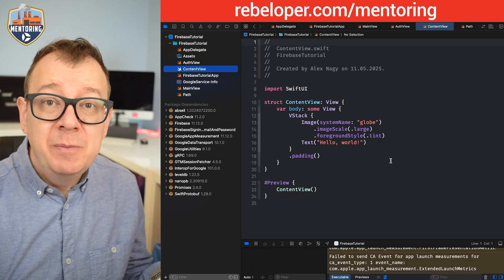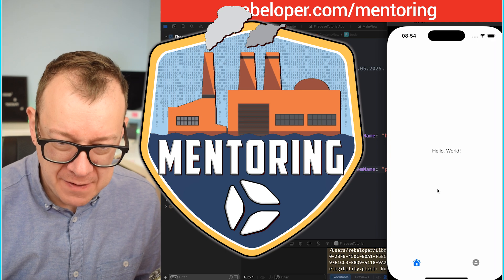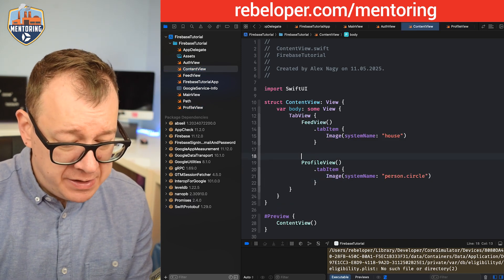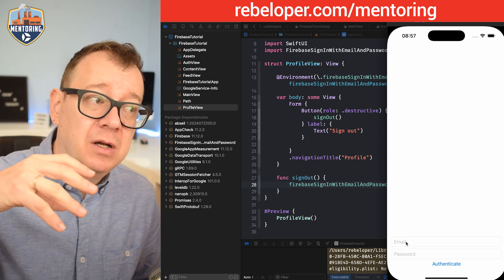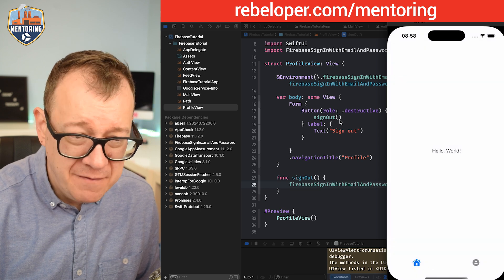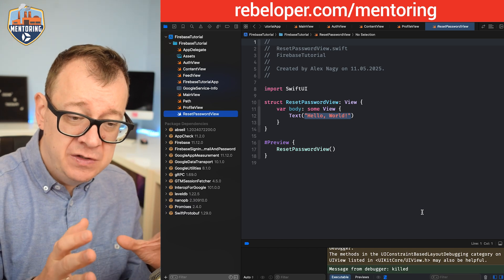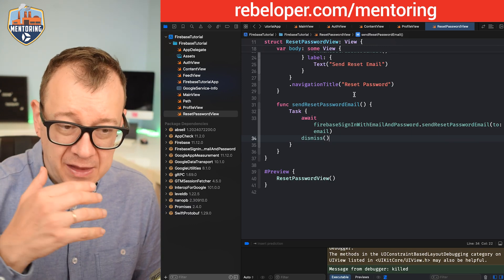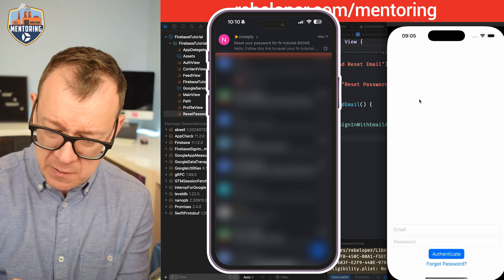Master Firebase Password Reset in Minutes and Boost App Security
Resetting a password in Firebase can often feel like a tedious and confusing process, especially for beginners unfamiliar with its interface and procedures. This video will guide you step by step through the entire process, making it much easier to understand and execute smoothly. Additionally, it explains common pitfalls and how to avoid them, saving you time and frustration.

Watching this tutorial unlocks the full potential of Firebase’s password reset feature, empowering you to manage users efficiently and enhance your app's security with confidence.